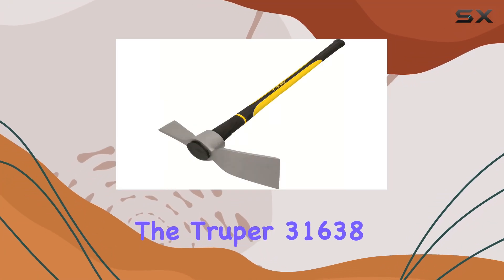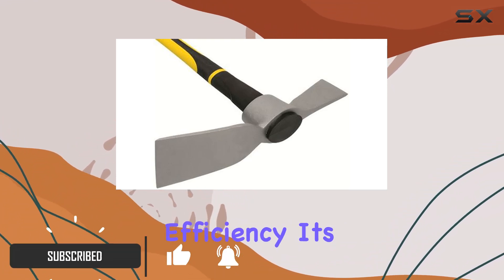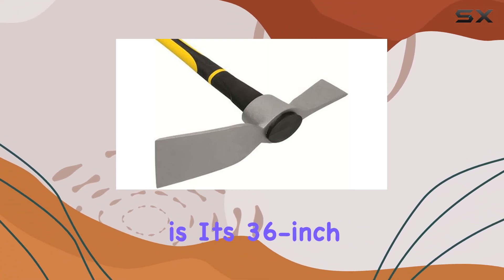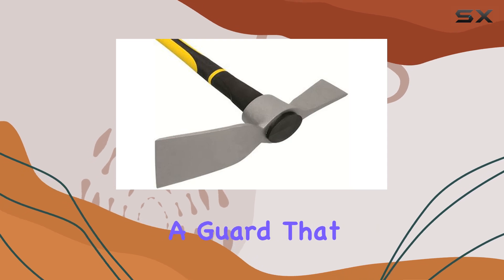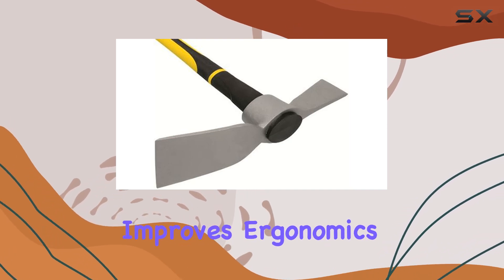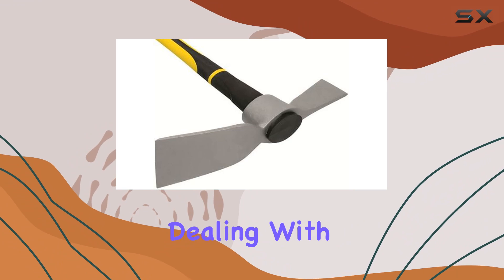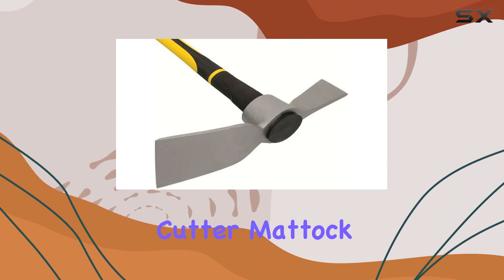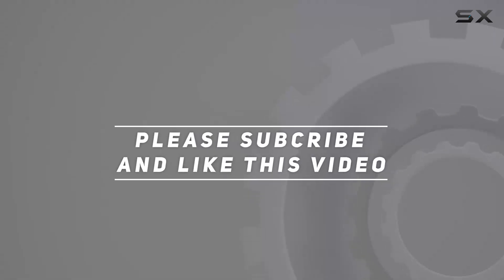Truper 31638 Cutter Mattock - The Best Tool for Tough Soil and Roots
0:00 Intro
0:06 Review

Things that we mentioned in this video:
Truper 31638 Cutter Mattock : B002UF7R72